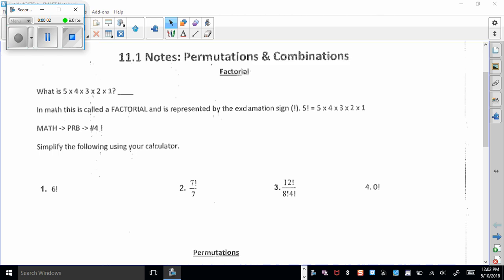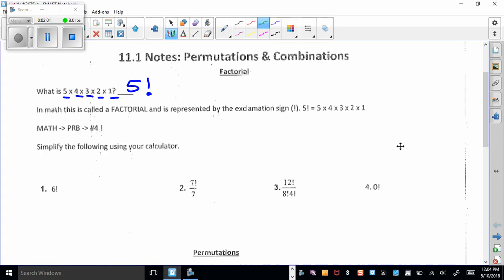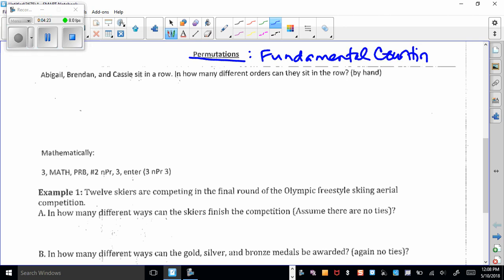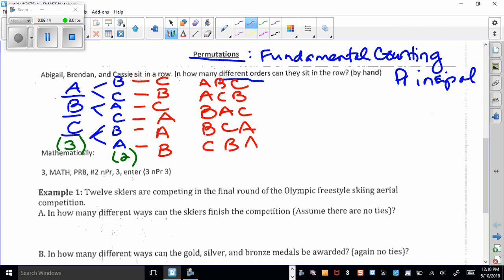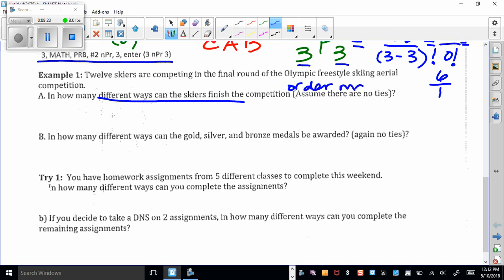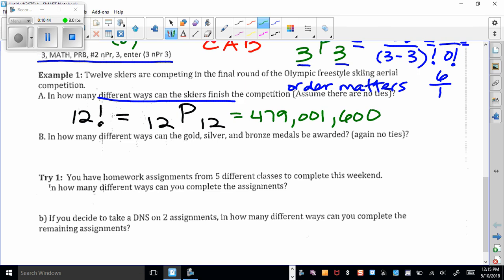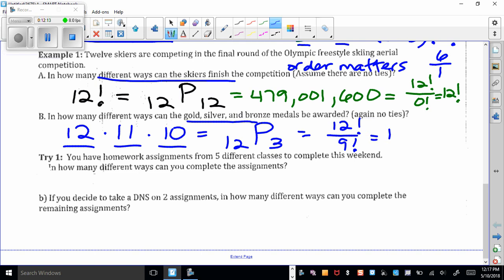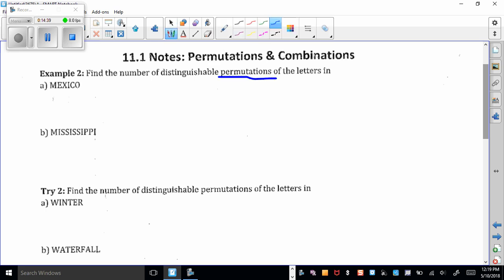May10 1219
Permutations Lesson: available with captions